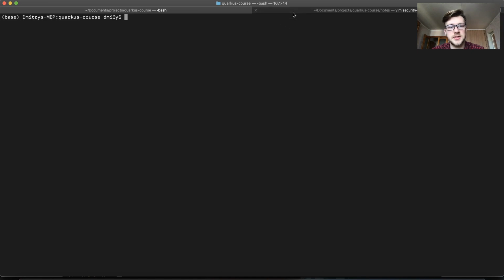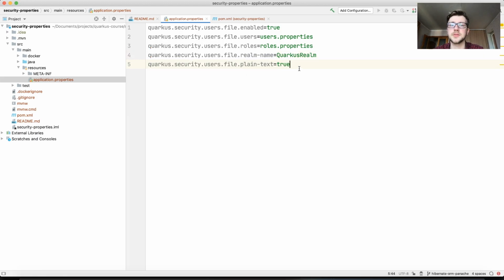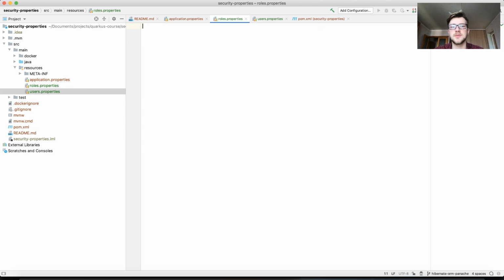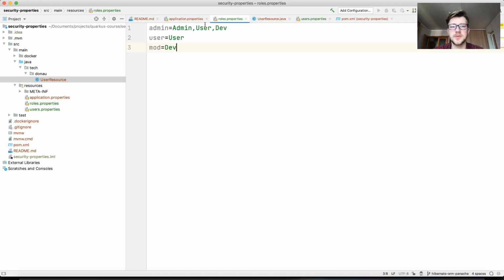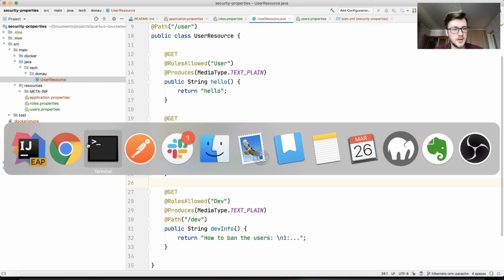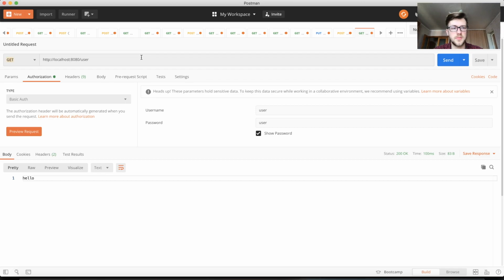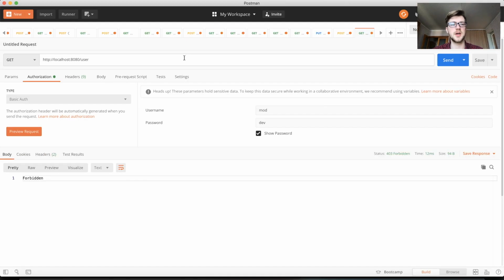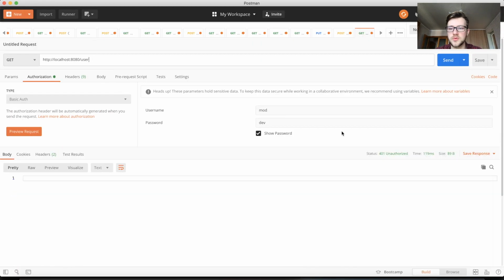Quarkus Backend development with Java and GraalVM - Security with Properties 000